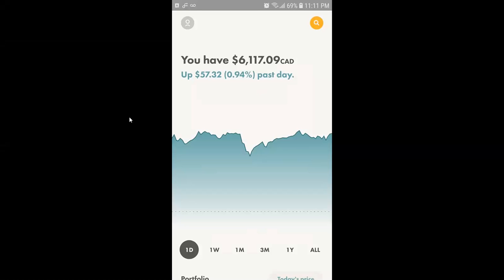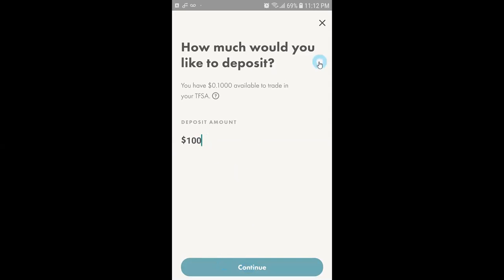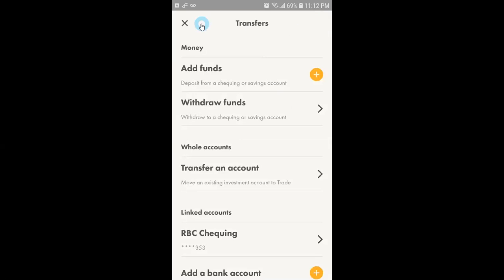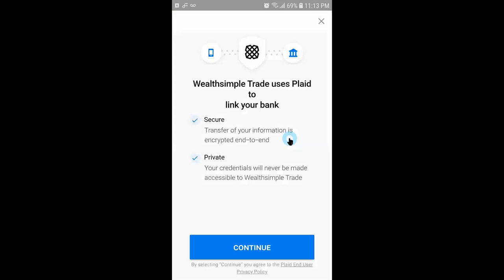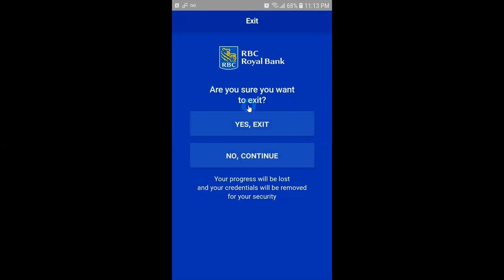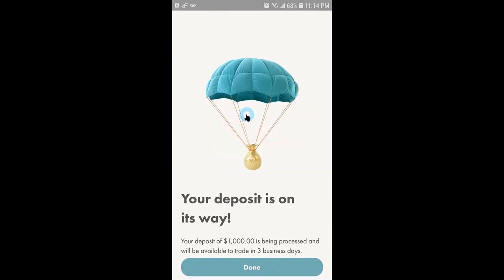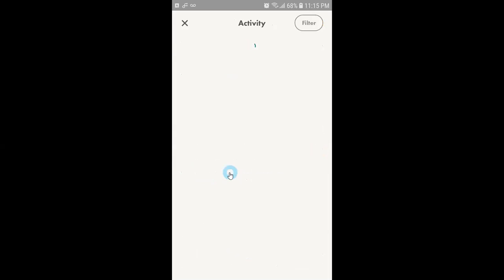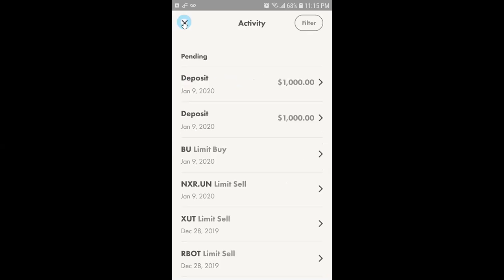How to Transfer Funds in Wealthsimple Trade App and Link Bank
In this video I will be showing how to transfer funds in Wealthsimple trade app and steps to link your bank account with Wealthsimple Trade.